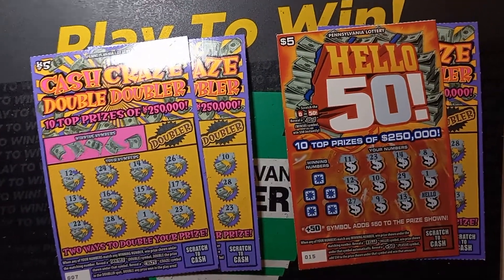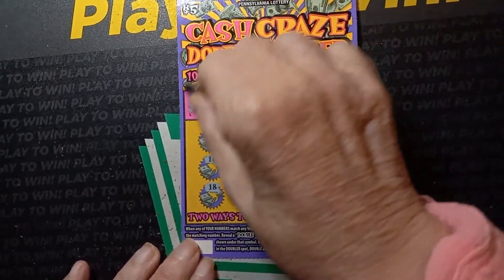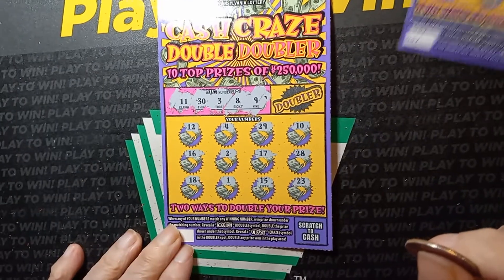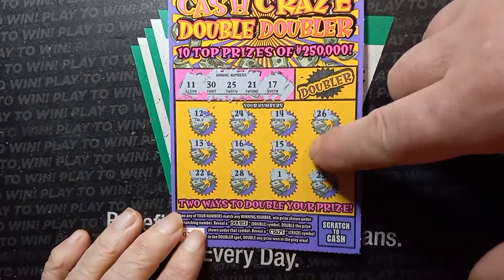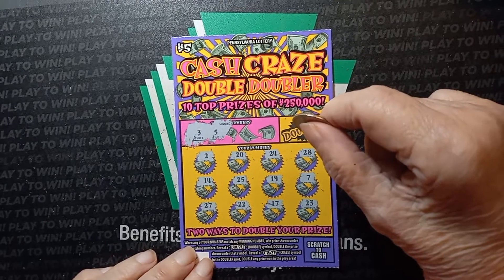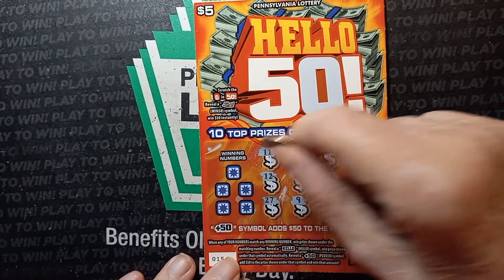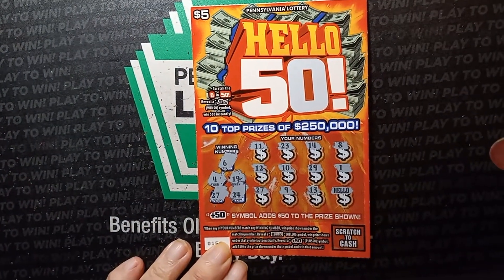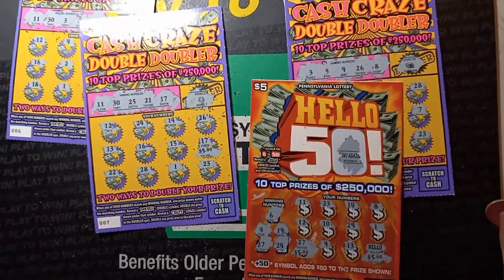CVS vs Valero battle of the $5 scratch offs!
We have a $20 session of PA Lottery scratch offs.